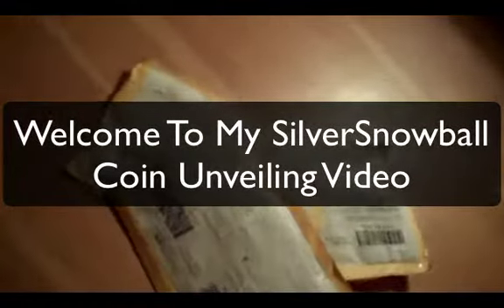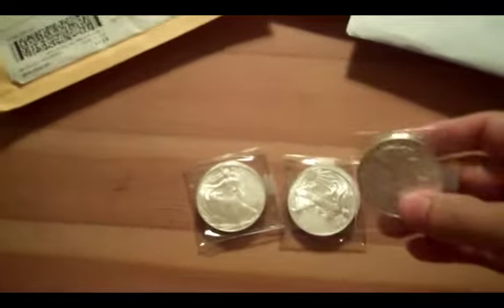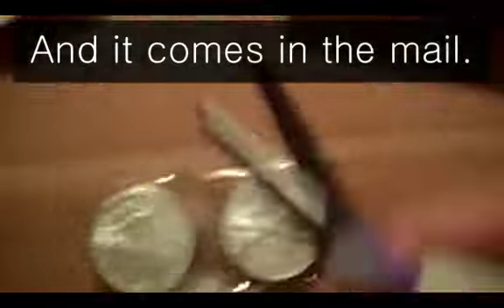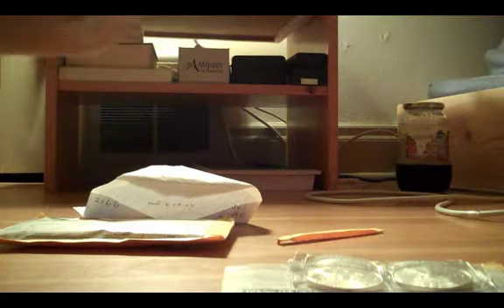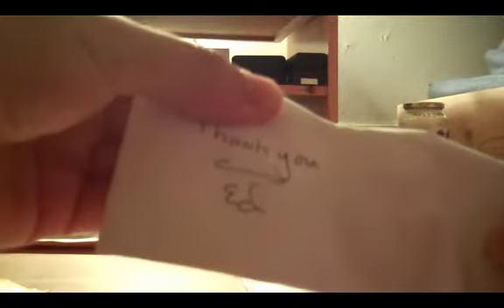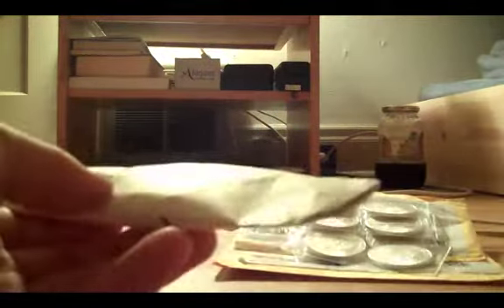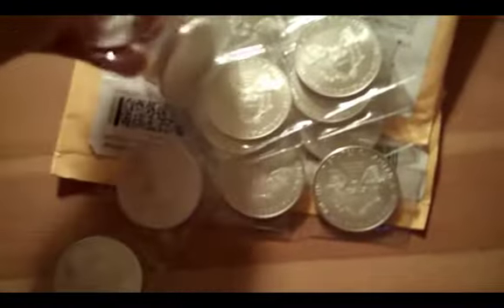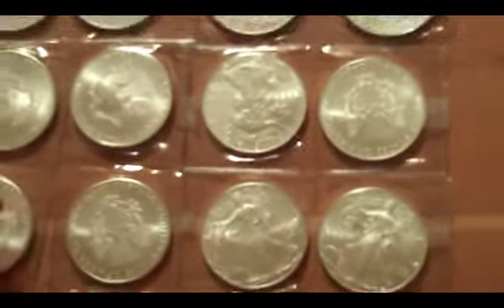See My Silver Snowball Growing? Look at my Sexy Silver Coins Multiply!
Watch as I unpack all my Silver Snowball coins (999 fine American Silver Eagles) that I keep getting every month because I help others invest in silver coins.

Because I am helping them invest in Silver like I do, SilverSnowball sends me additional and residual (monthly) 'Thank You' silver coins.

I pay $40 a month and get AT LEAST 6 Eagles a month! That works out to be around $6 PER OUNCE of silver!!!

OR, it works out to 2 regular priced coins and 4 additional free ones at least!

Either way, I like Silver Snowball a LOT and gotta give my 'hats off' to Ed Freeman the owner and founder of SilverSnowball. (super nice guy too - very helpful)

If you'd like, let me help YOU invest in Silver and get your own little mountain of silver coins growing as you help others do the same. It's win-win-win.

I am an internet marketer and I can show you simple techniques that will get people signing up with you every month so you can let your silver snowball rollllll!